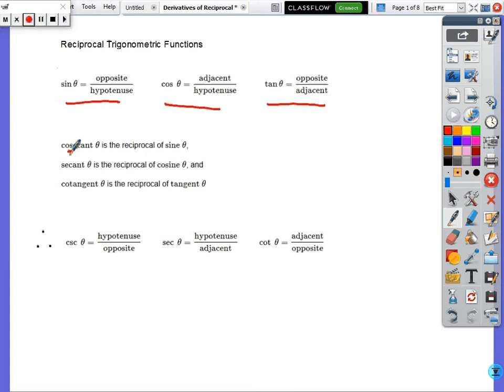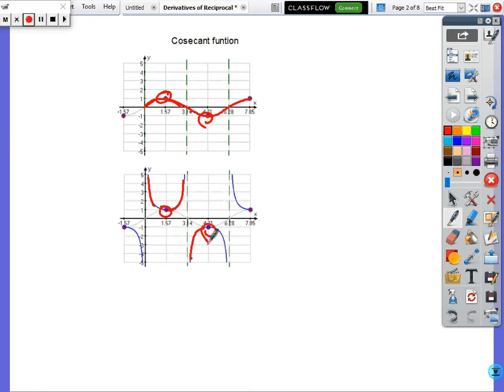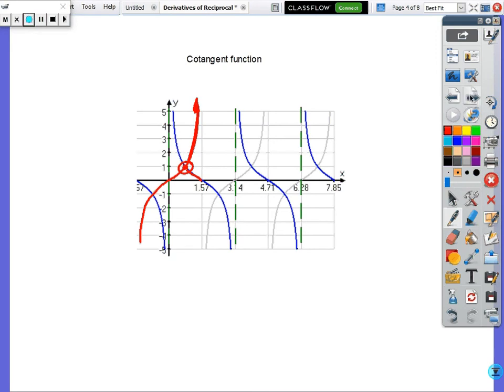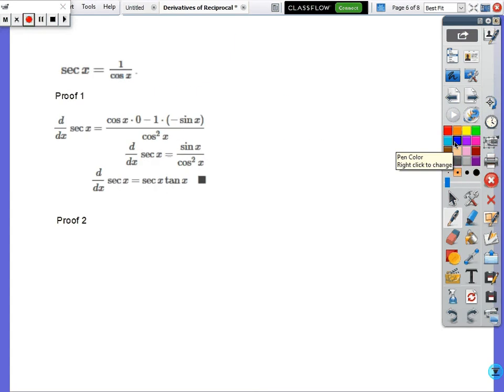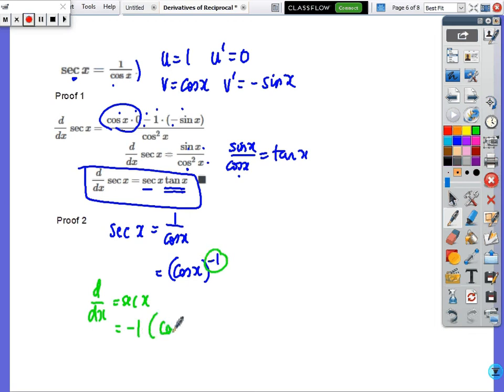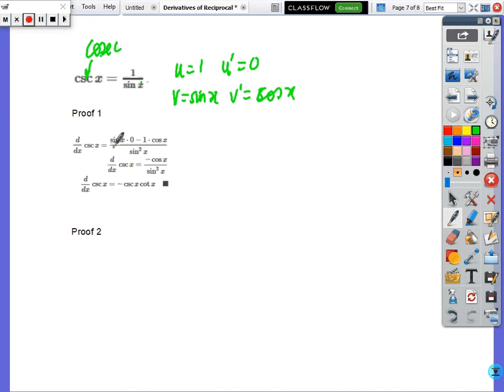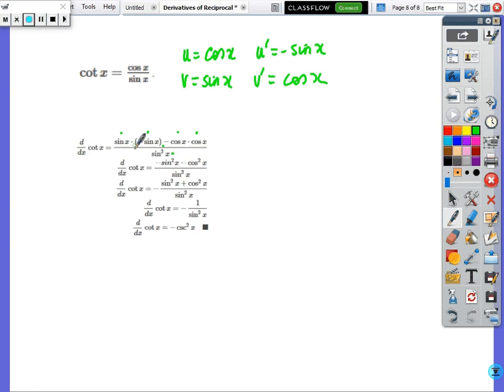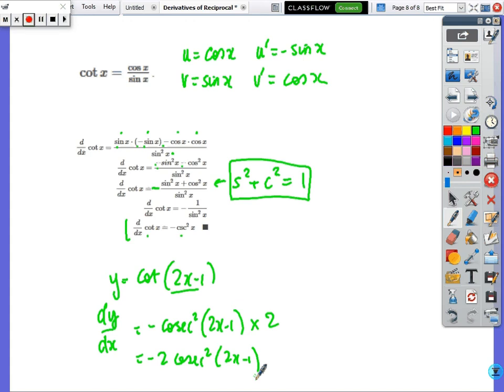Derivatives of Reciprocal Trig Ratios